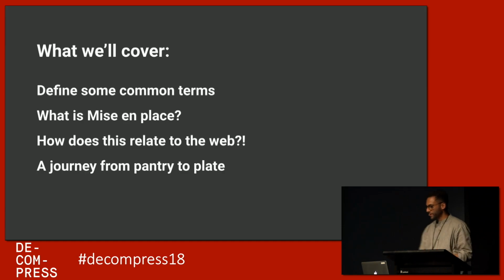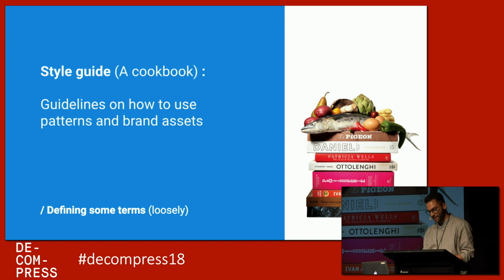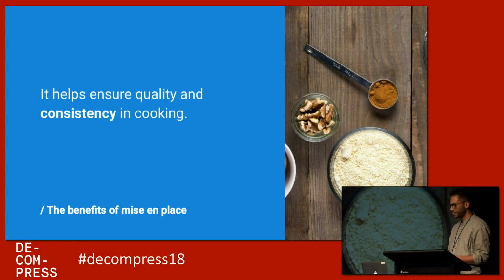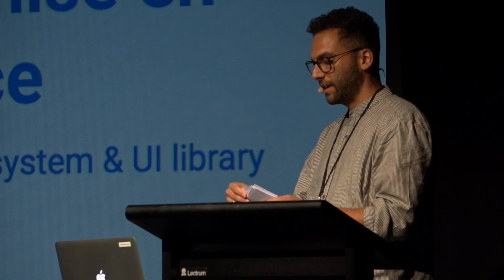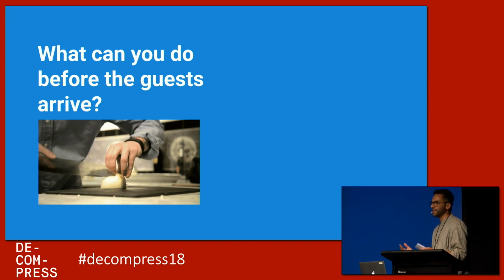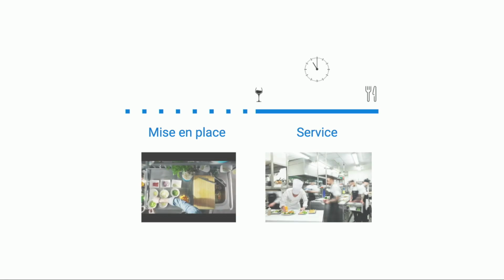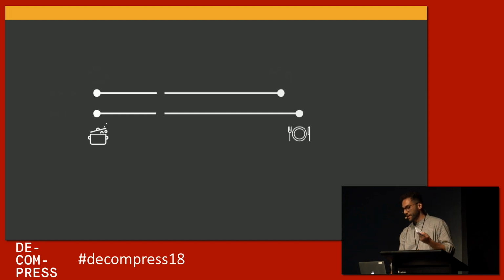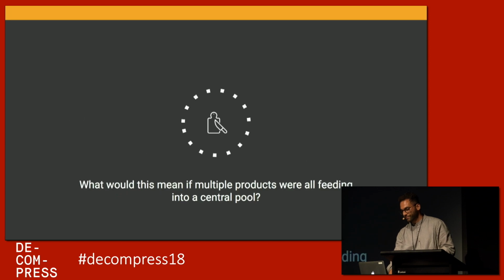Maz Hermon - How is a UI component library the 'Mise en place' of the modern Web-Chef’s kitchen?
Do you need help convincing your team or wider company they’d benefit from creating a living style guide and UI component library? Or getting buy in on why the one you’ve started is a good idea? Let’s run through a fun analogy comparing how having a design system and building a front-end component library is like the essential afternoon preparation session in a high performing kitchen known as ‘Mise en place’. You’ll learn how to explain how having this in place seperates the amatures from the professionals in kitchens around the world, and will ensure that by the time users walk in the virtual door, the dev kitchen is operating at high speed with grace, and no one’s left waiting, grumpily staring down the wait-staff with their best evil-eyes.

This talk will benefit you regardless of what level you're at. You’ll come away with a new way to explain to your technical and non-technical stakeholders why you and your team should be given the go ahead to support the successful fast paced delivery of features and products for your users. Don’t sit back and say ‘I told you so’ when things slow to crawl and you're all tangled in legacy code and specifity wars with your heavy CSS. Instead, come and learn a new way to frame the argument to ensure you’ve given everyone the best chance to realise what you already know to be true, before it’s too late.